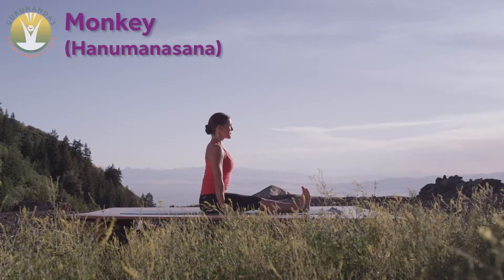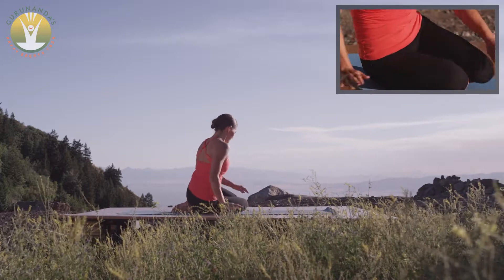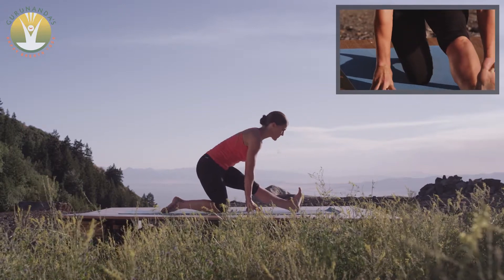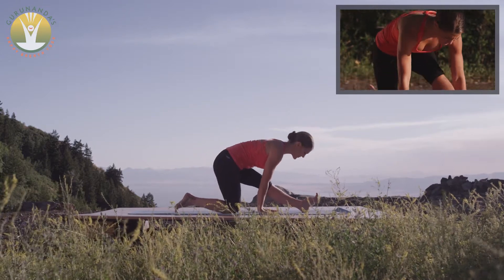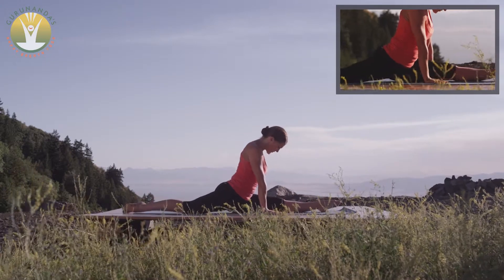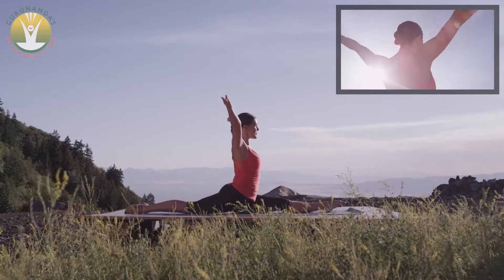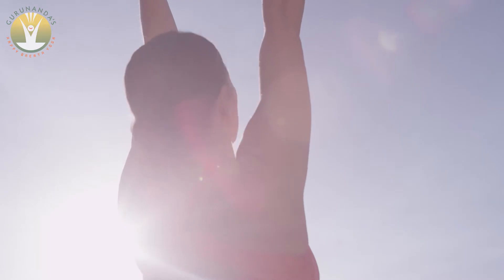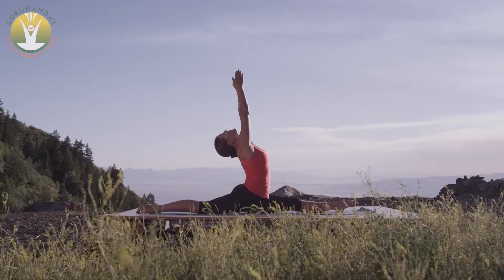Monkey Pose (Hanumanasana)